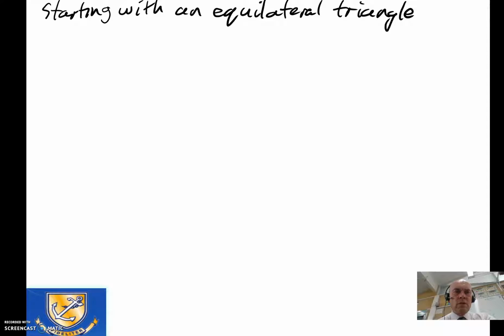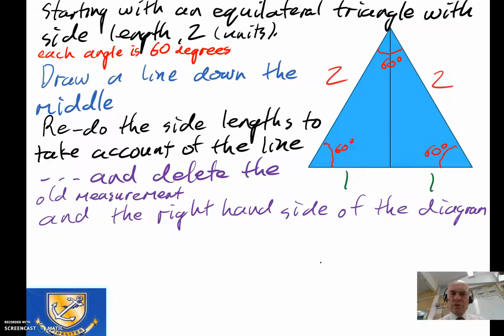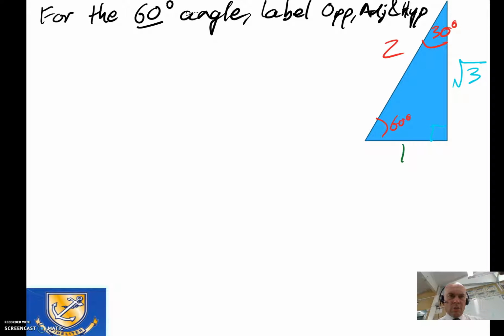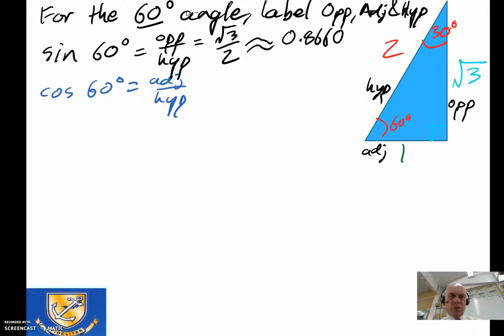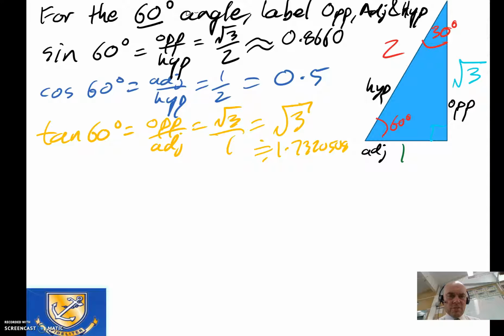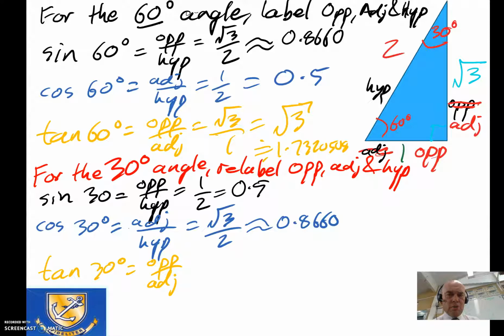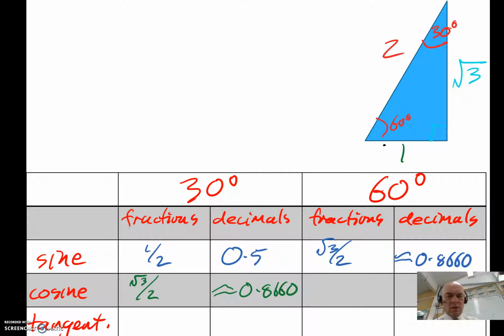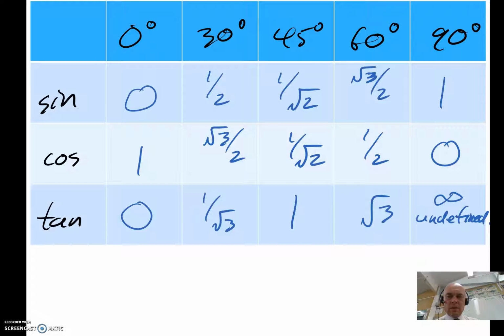SohCahToa nocalc 30 60